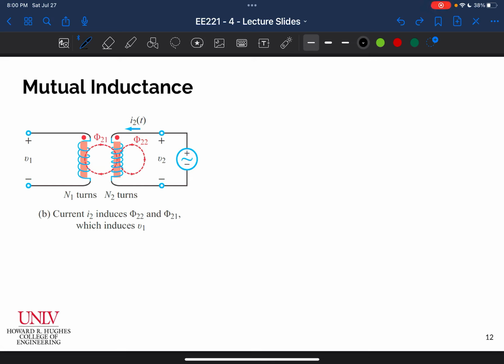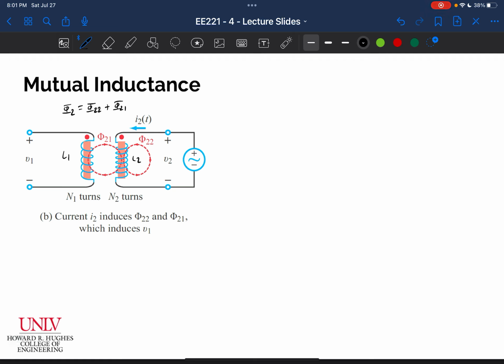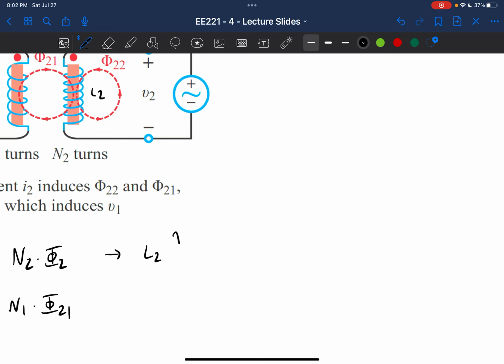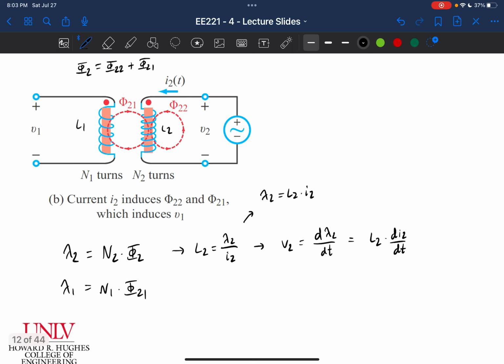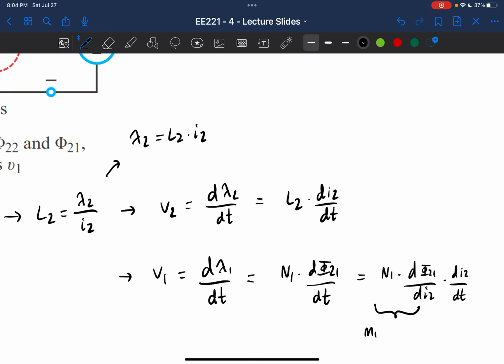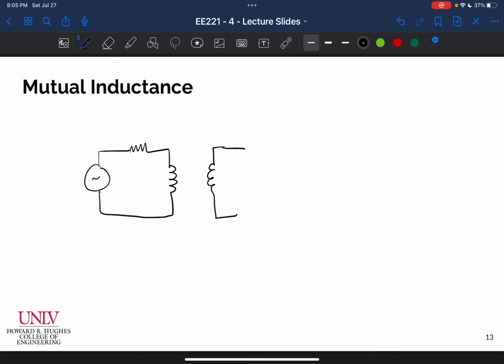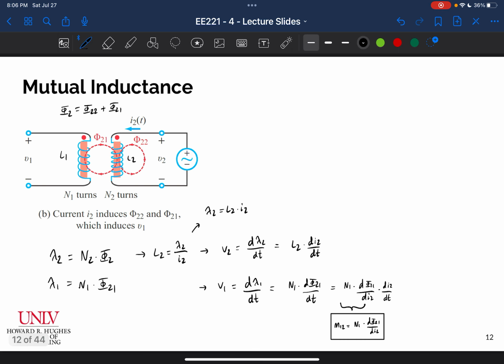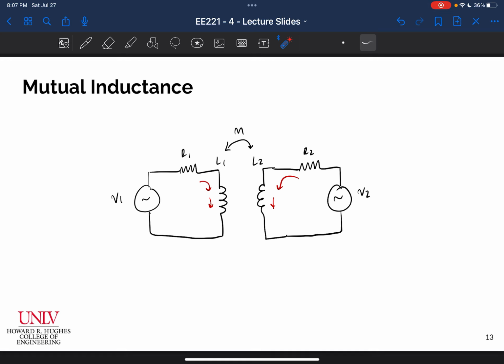4.6 - Mutual Inductance, Pt. 2